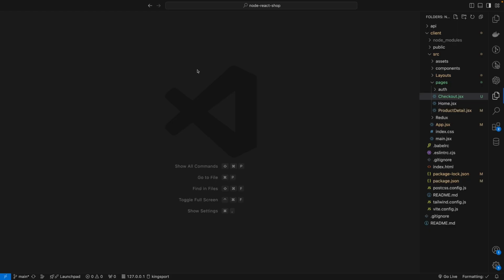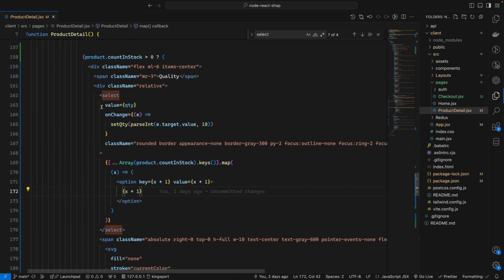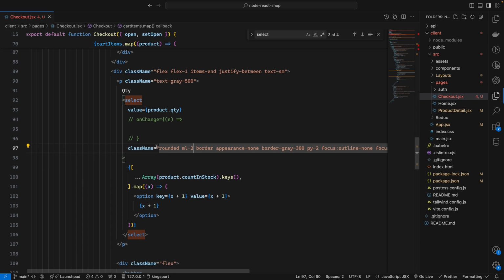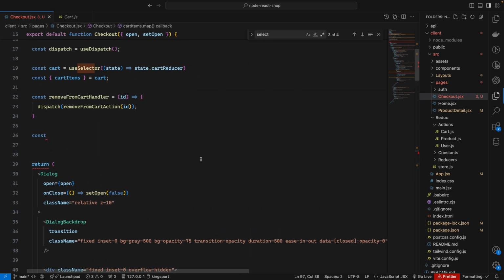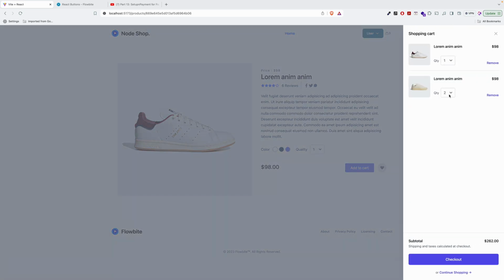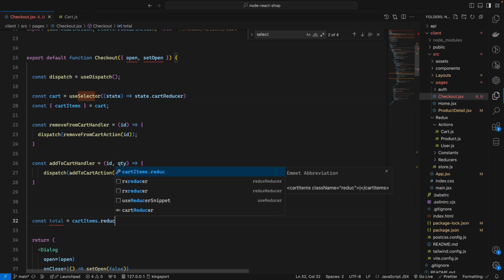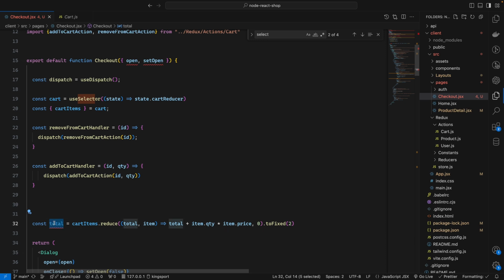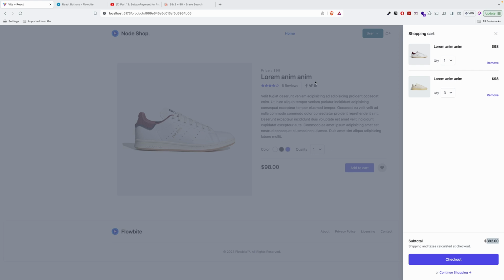Part 26: Increase/Decrease Product Quantity and Compute Total Cart Price